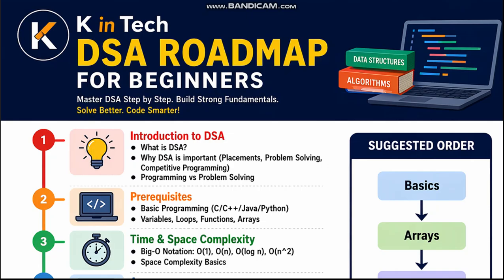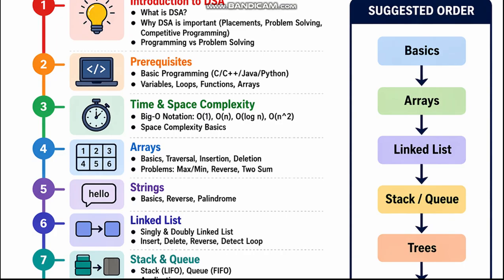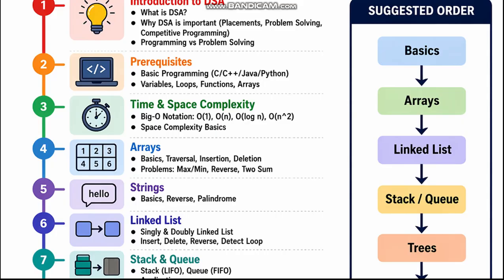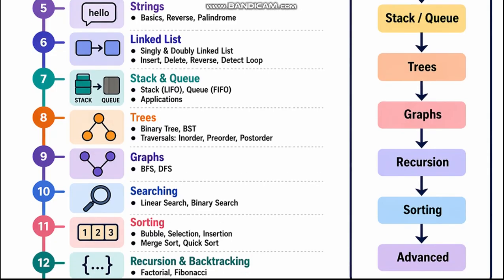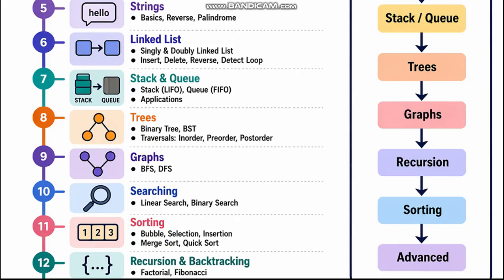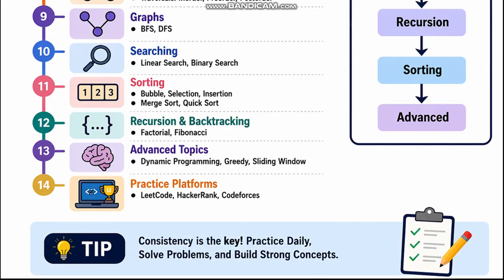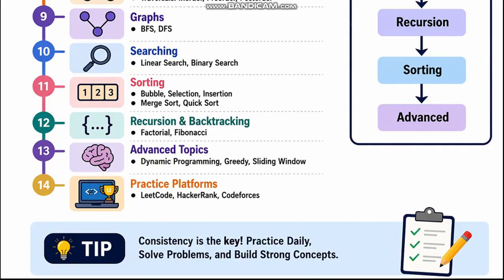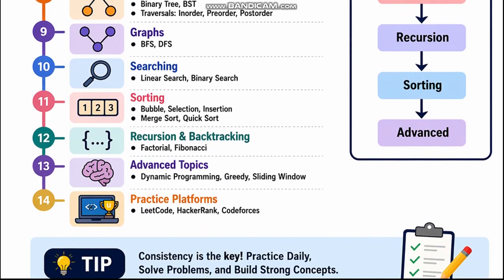DSA Roadmap 2026 for Beginners 🔥 | Complete Step-by-Step Guide (Zero to Placement)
DSA Roadmap for Beginners 2026 – Complete Step-by-Step Guide

Hey everyone, welcome to K in Tech!

Are you confused about how to start Data Structures and Algorithms (DSA)? 🤔
This video gives you a clear roadmap from beginner to advanced, helping you build strong problem-solving skills and crack coding interviews.

📌 In this video, you will learn:
• What is DSA and why it is important
• Prerequisites before starting DSA
• Time and Space Complexity (Big-O) explained
• Arrays and Strings
• Linked List, Stack, and Queue
• Dynamic Programming (Advanced)
• Best platforms to practice DSA

🧠 Recommended Learning Path:
Basics → Arrays → Linked List → Stack & Queue → Trees → Graphs → Recursion → Sorting → Dynamic Programming

💻 Best Platforms for Practice:
• LeetCode
• HackerRank
• Codeforces

📢 Got doubts? Drop them in the comments — I’ll help you out!

Welcome to K in Tech — a dedicated educational channel focused on helping you learn programming and build real-world tech skills from scratch.

This channel is designed for beginners, students, and aspiring developers who want clear, practical, and easy-to-follow tutorials without confusion. Whether you’re just starting your coding journey or looking to strengthen your fundamentals, you’ll find step-by-step guidance that makes complex concepts simple.

We cover a wide range of topics including web development (HTML, CSS, JavaScript), frontend and backend development, full stack projects, programming fundamentals, and software engineering concepts. As the channel grows, we will also dive deep into Data Structures and Algorithms (DSA) to help you strengthen your problem-solving skills and prepare for real-world challenges.

At K in Tech, the focus is on learning by doing. You’ll find beginner-friendly explanations, structured roadmaps, practical examples, and project-based learning to help you grow from zero to confident developer.

If you’re serious about learning tech skills and building your future in programming, this channel is for you.